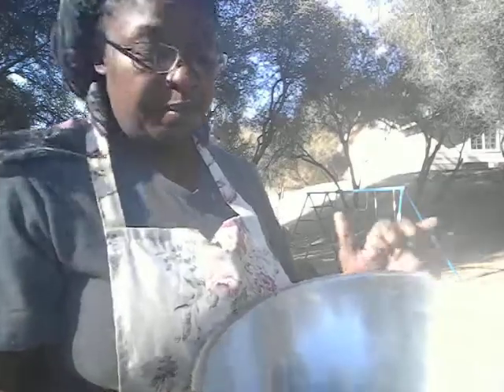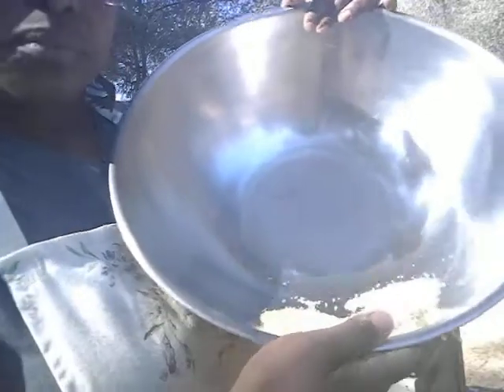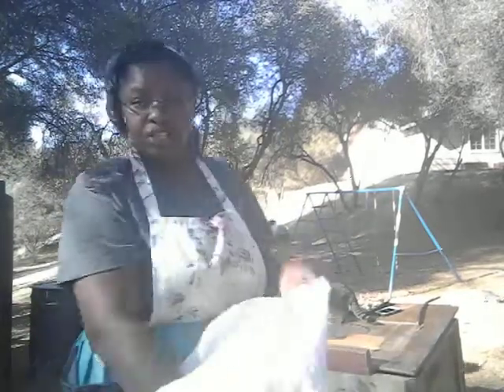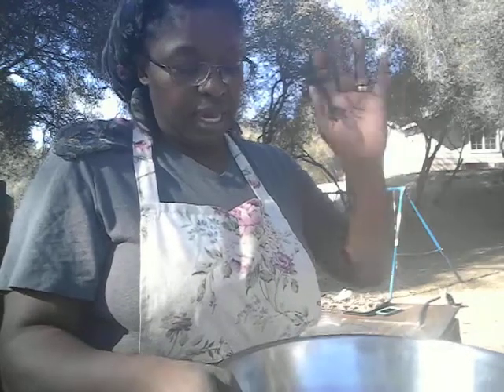Feeding chickens for less! How to winnow amaranth for seeds, cooking with, and feeding to chickens!